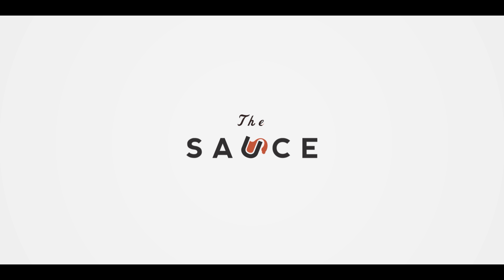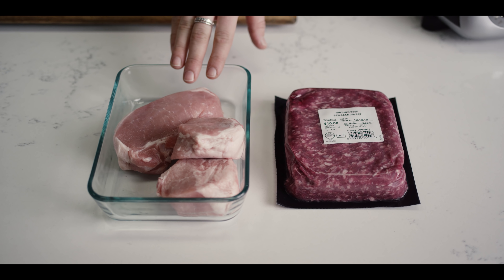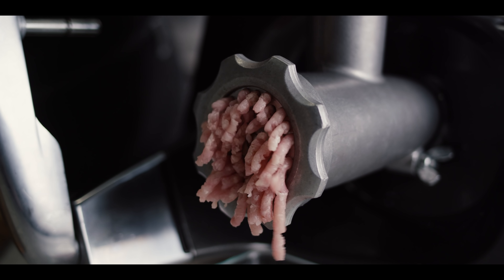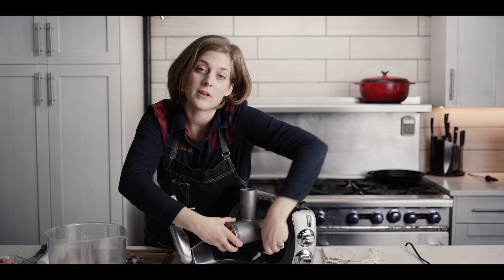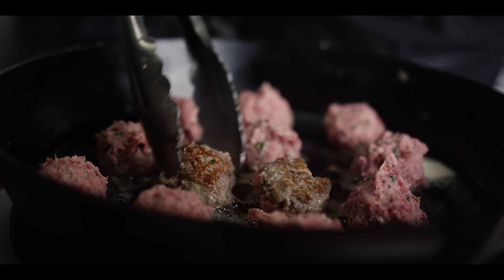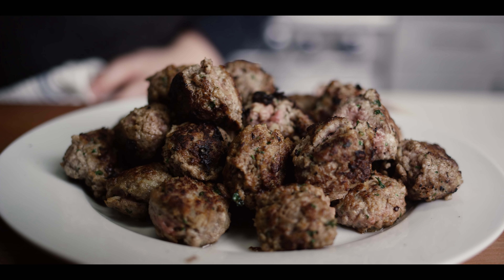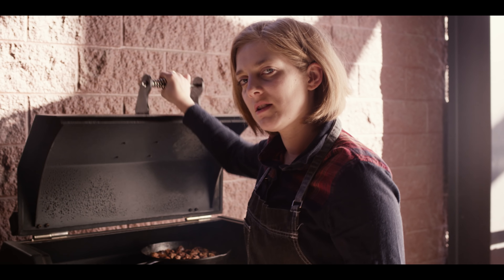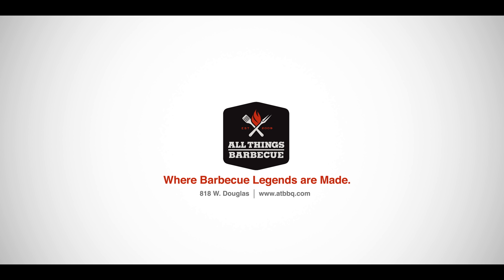Swedish Meatballs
Britt shares her family's classic Christmas dish: Swedish Meatballs! She puts her own spin on them by spicing up the gravy and slow-smoking them on the Yoder Smokers YS640s!